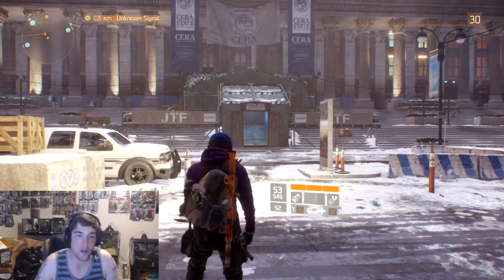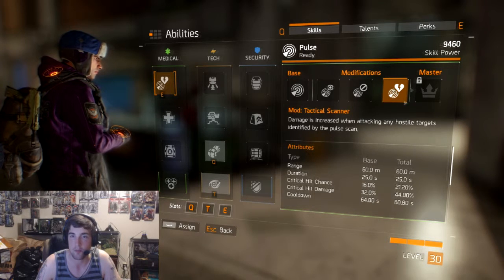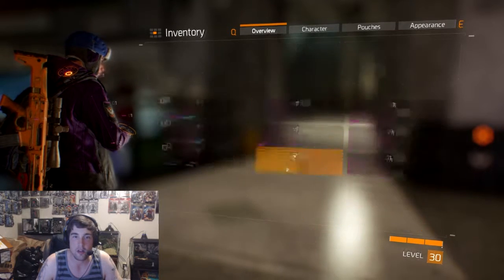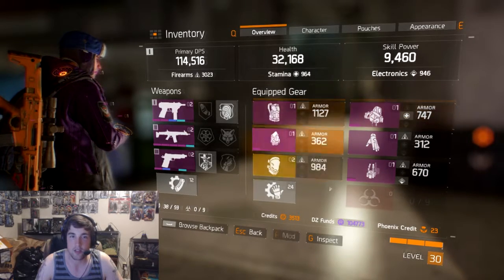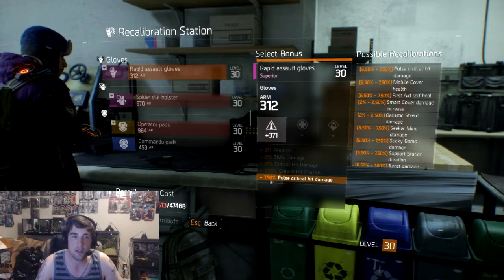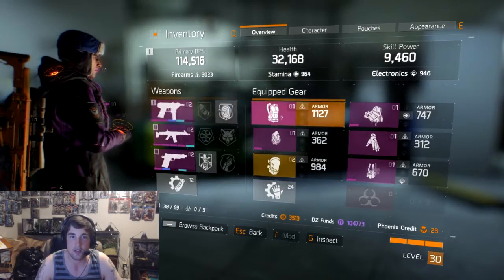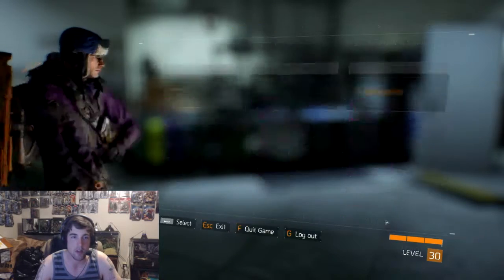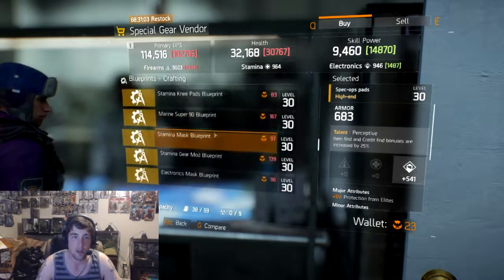The Division - Ep.1 - "How Do I Get DPS"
For all you new guys gettin' wrecked in the DZ! Here you go!! If you have any questions just comment or follow me and holler @ me on twitch when I'm streaming and I'll be glad to help!

Be sure to Sub & Like! Thanks guys!